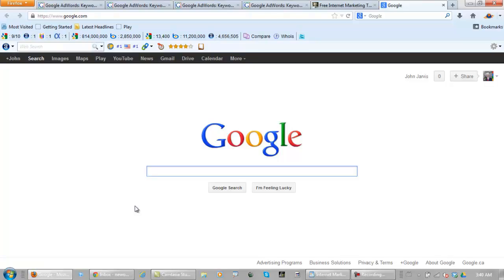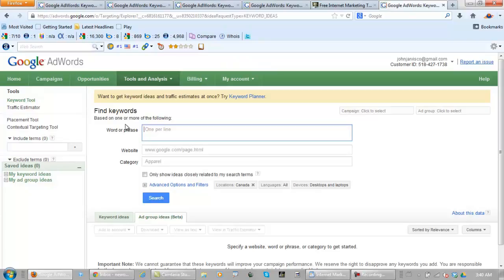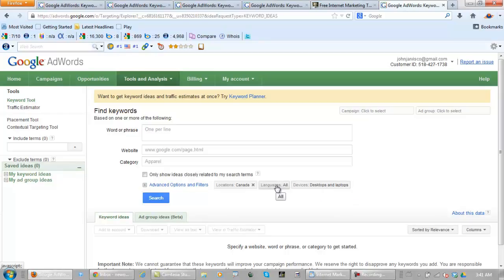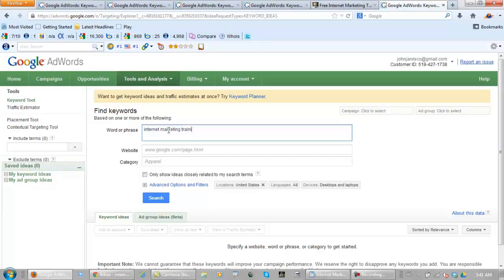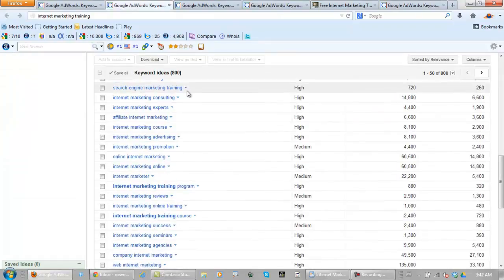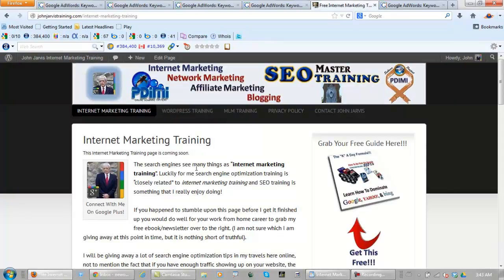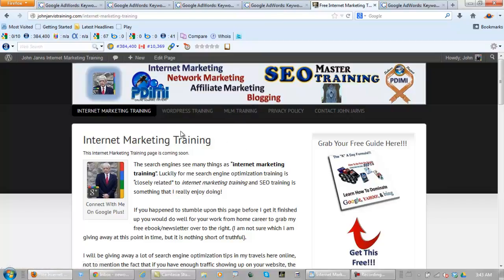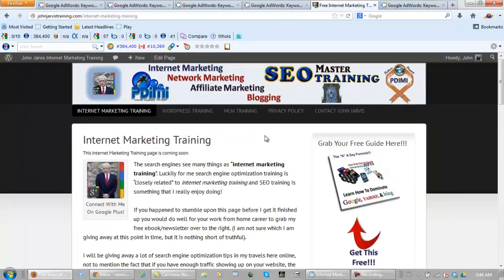Internet Marketing Training - According To Google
Internet Marketing Training

Internet marketing training, according to Wikipedia is thee marketing of products or services on the internet.

Of course in order to sell anything online we need to have a website so according to common sense it should also include some type of WordPress training course and that's what's going to be on my website.